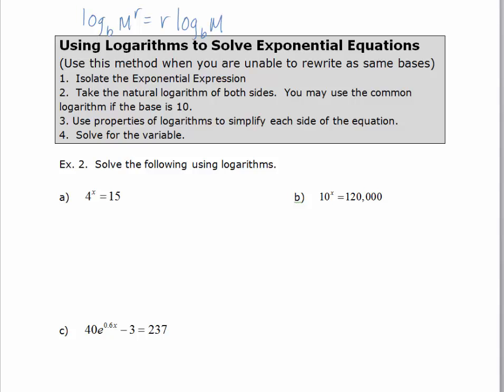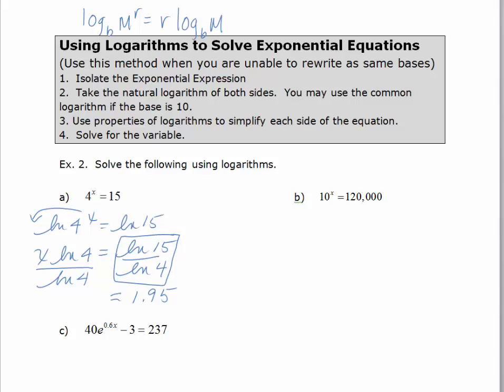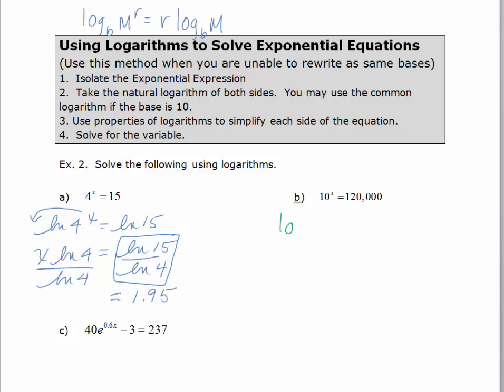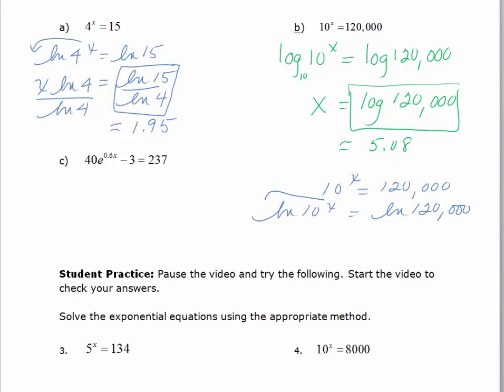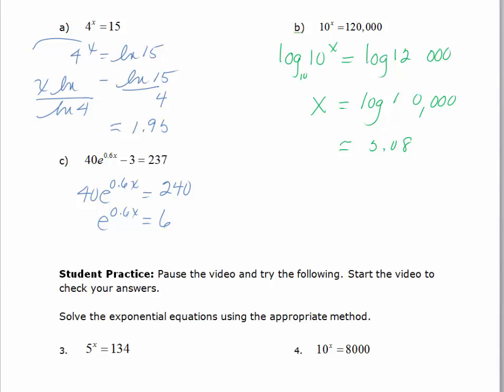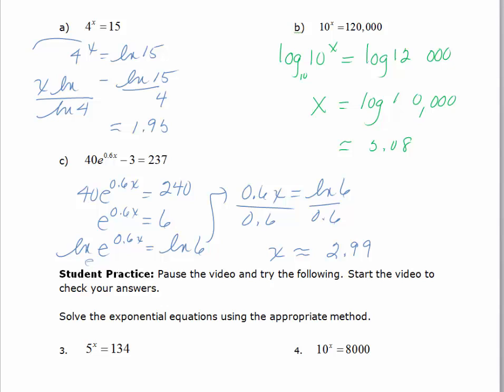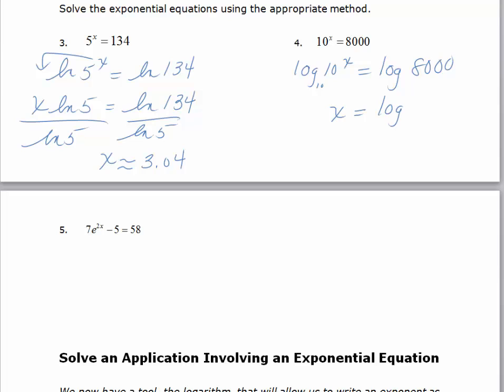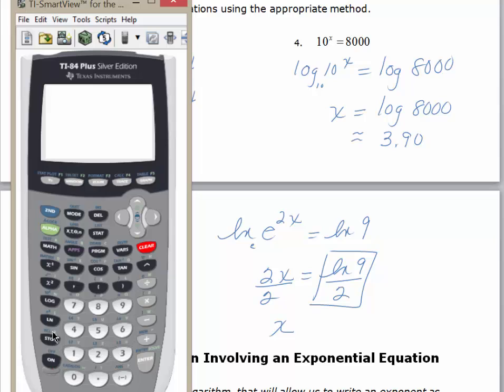Solving Exponential Equations 2